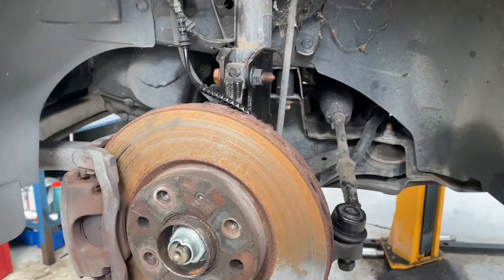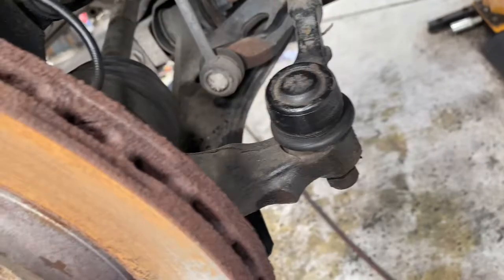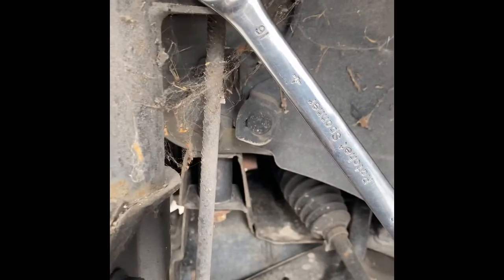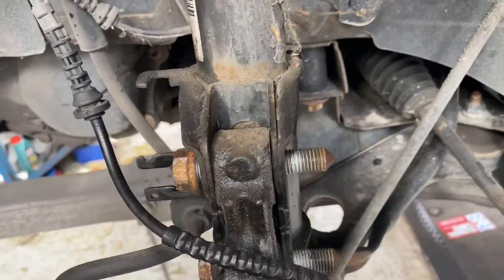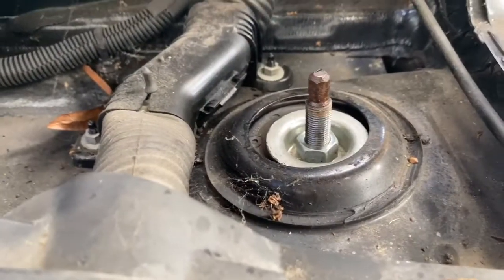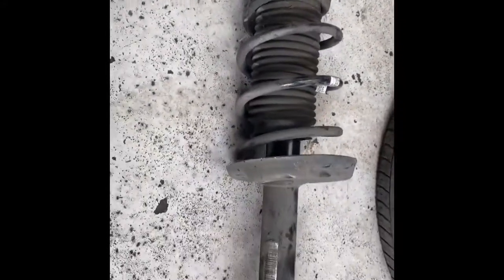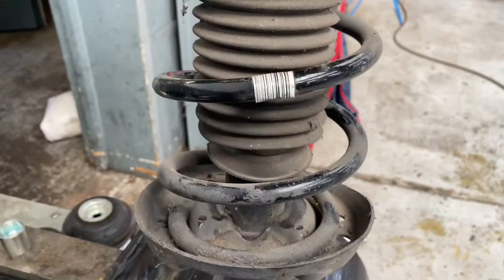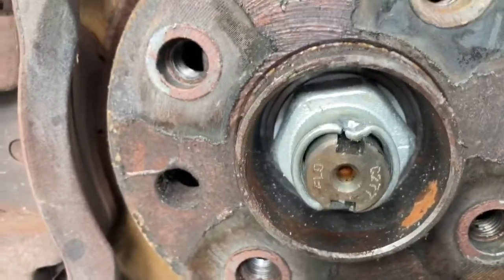Vauxhall Adam suspension top mount replacement procedures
How to replace a front suspension top mounts on a Vauxhall Adam video from start to finish full details